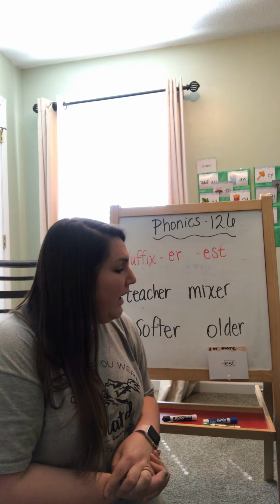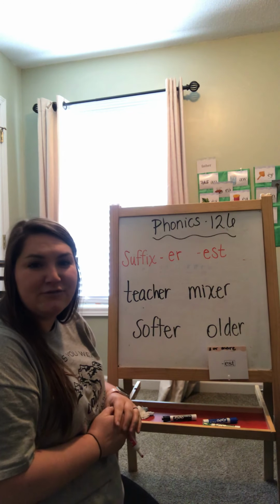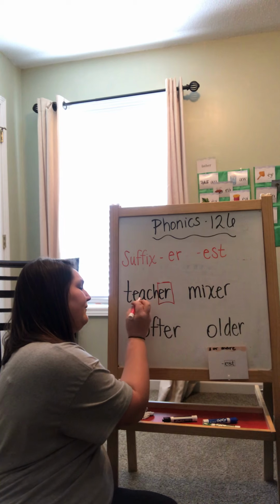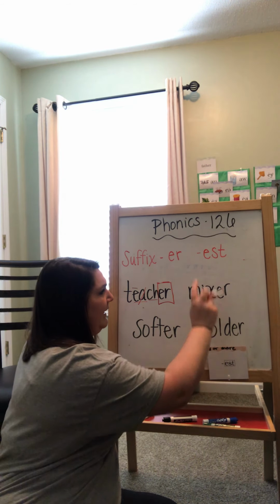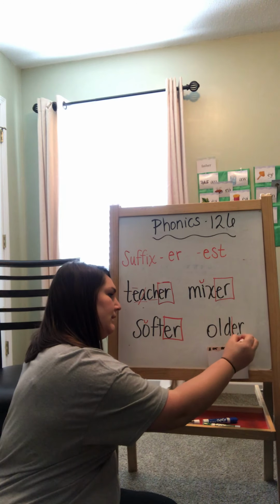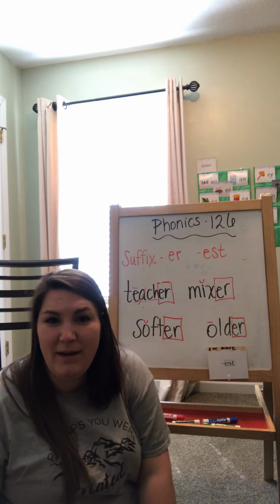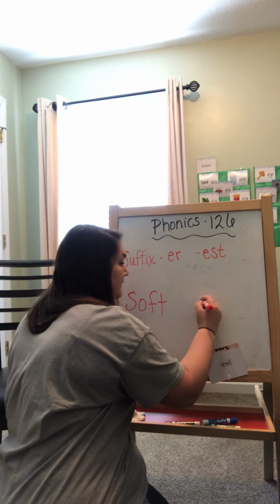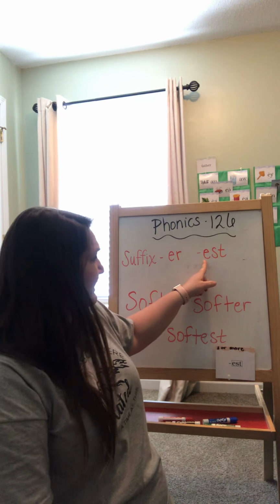Phonics Lesson 126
Suffix -er &- est